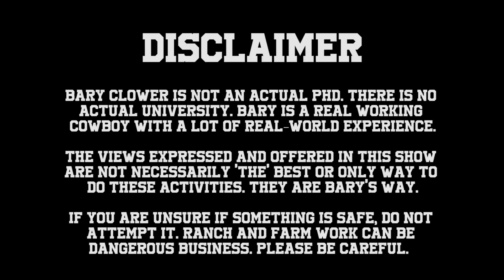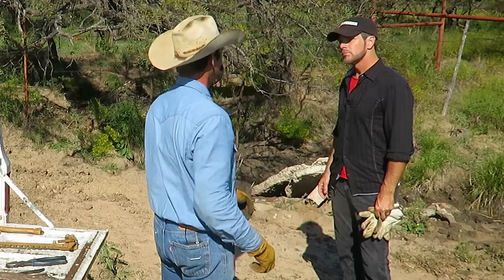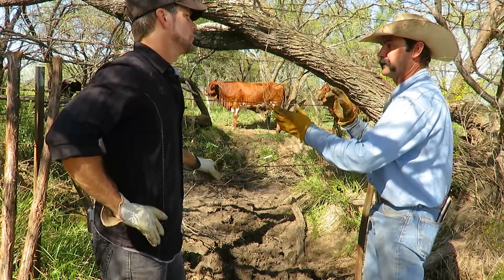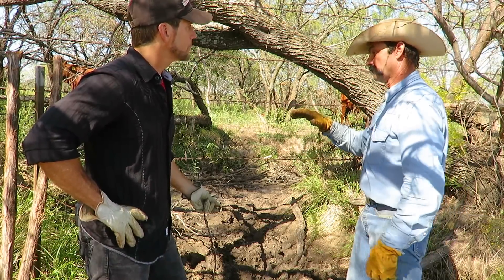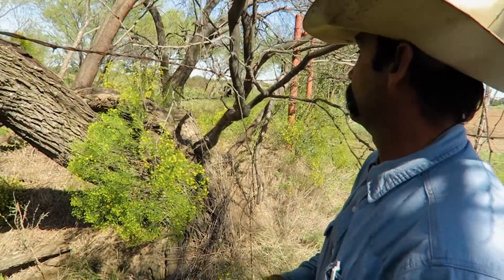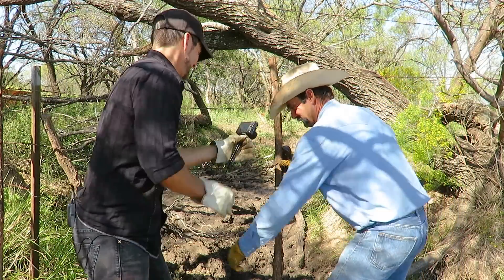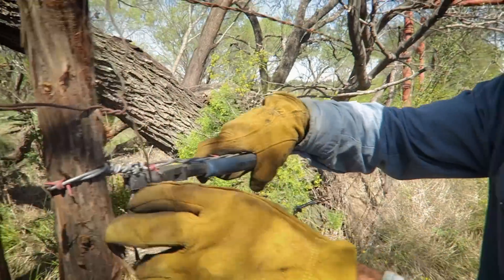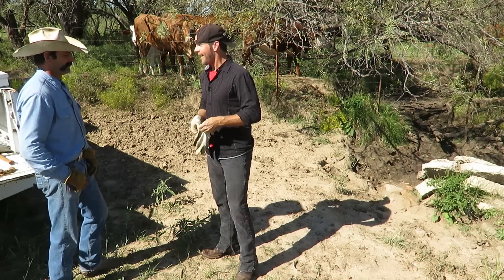Water Gaps 101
Professor Bary Clower introduces Brian B Barrett to water gaps, what they do, why you need them and how to make one.